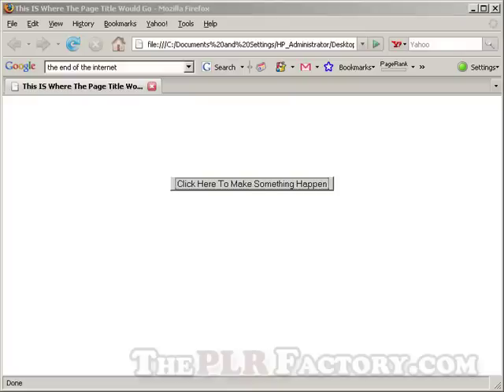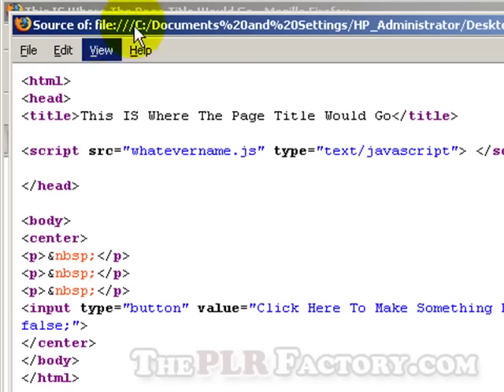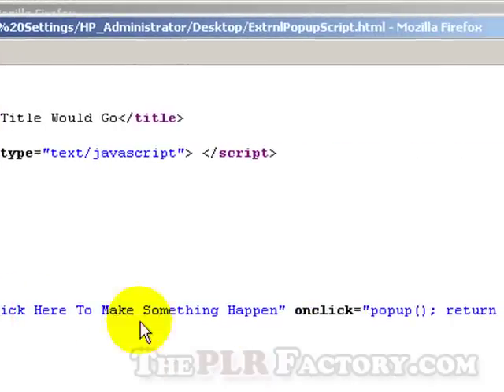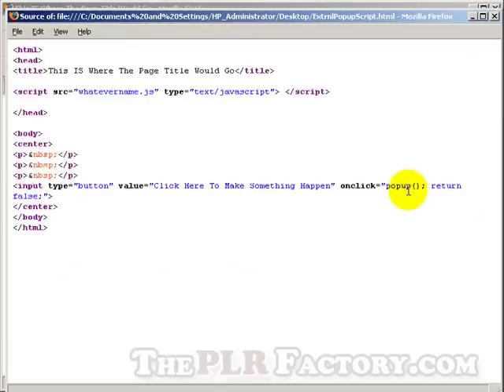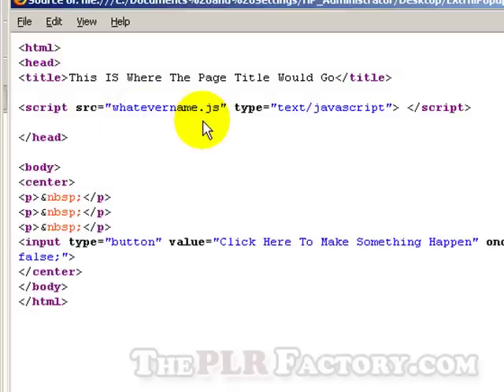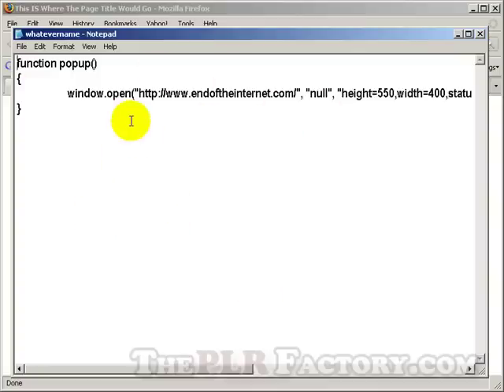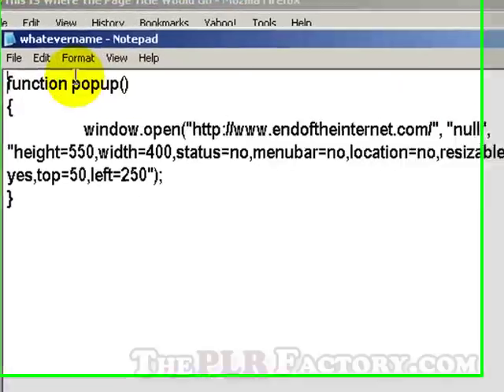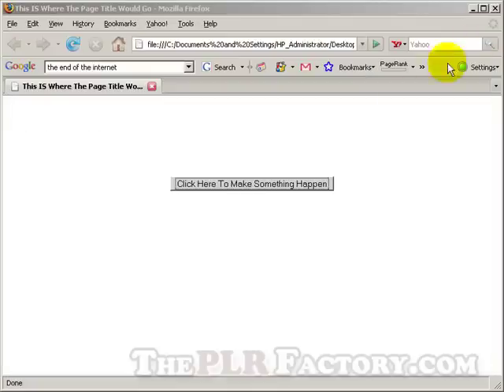How And Why You Use External JavaScripts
This How-To video shows how to set up an external JavaScript Plus it explains why you would want to.
This is 1 of 7 videos in a series on JavaScript. I hope they help you see some of the fun things you can do with scripts.